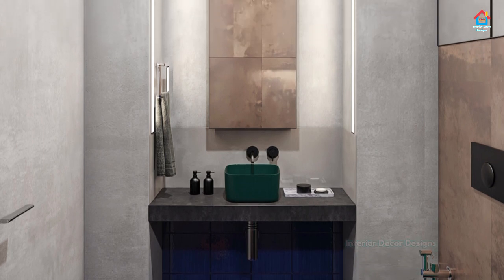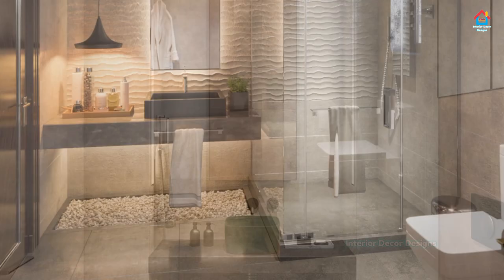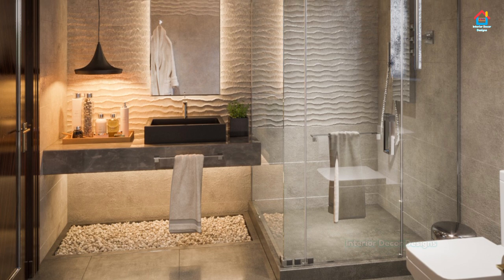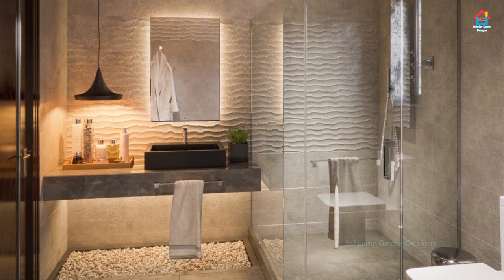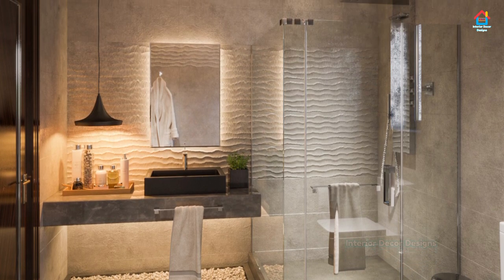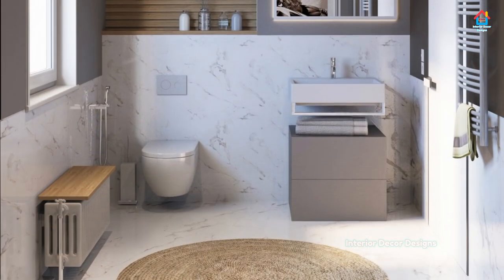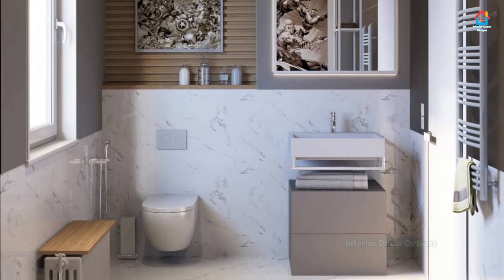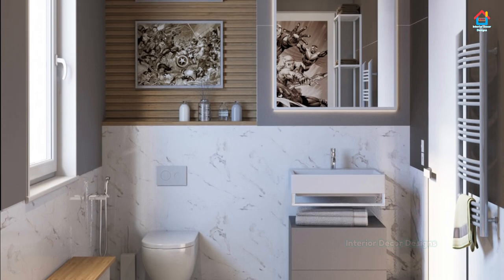Modern Italian Bathroom Design With Italian Marble Tiling, Vanity Cabinet, Italian Finish Bathrooms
In this video, we're going to explore some amazing Italian bathroom design ideas. From marble bathrooms to sleek shower designs, we'll have a look at some of the best Italian bathroom designs out there!

If you're looking to design your own Italian bathroom, then this video is for you! We'll take a look at some of the most popular and stylish Italian bathroom designs and help you find the perfect layout for your home. With our help, you'll have a bathroom that's unique and perfect for you!